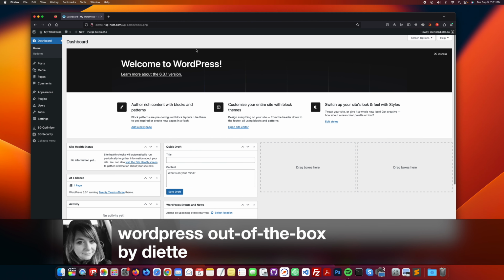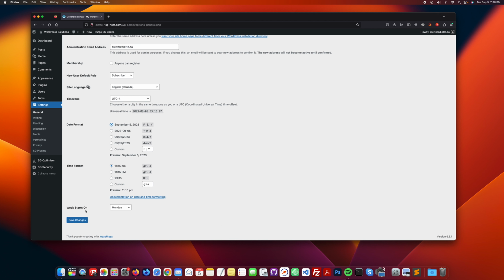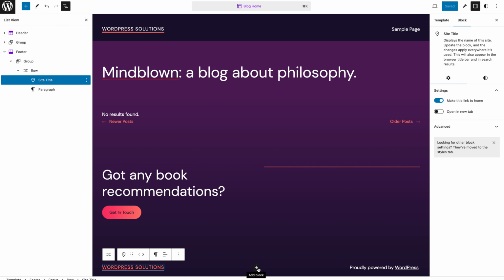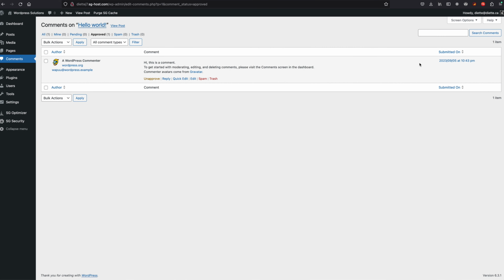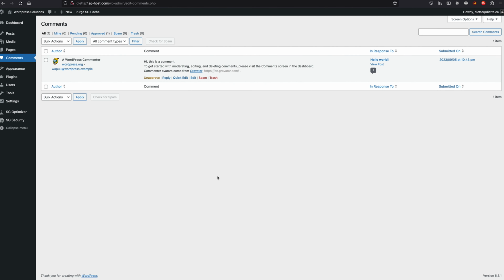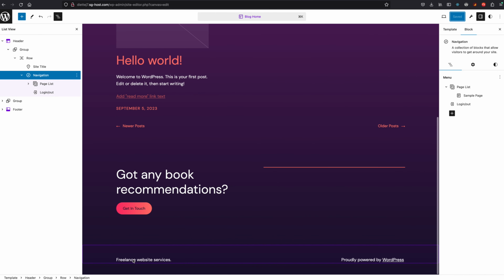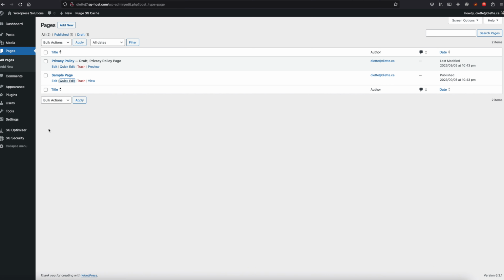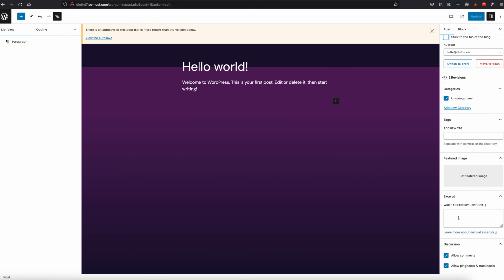How to build a website 2023: Setup, Start Building & Connect With Your Users 4K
While this walk through was initially intended as a kickstart guide for my former WebPress Pro Package, it is also applicable to anyone interested in building a website using WordPress (WP) out of the box.

This is the first essential lesson to begin building your own website, Lesson One.

WordPress has completely changed how their themes are developed.  Rather than relying on a developer, theme building is now accessible through the backend of your website.  Although theme building has evolved, the ways in which we’re taught to customize our themes are still out dated.

WordPress is an open source content management platform with a mission to put users first.  In an era where content earns income & data is currency, content management is an essential and profitable skill.

My mission is to provide you with everything you need to build your own website. Web building is a skill which you can use to promote yourself and to provide yourself income (either as an employee or self-directed).

...let's talk!

Warm regards,
Diette

-- credits --